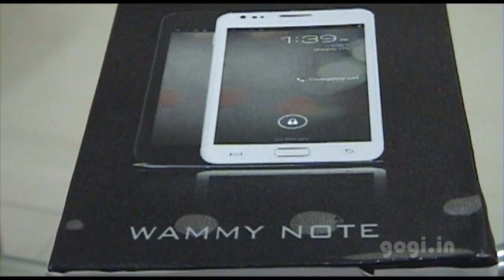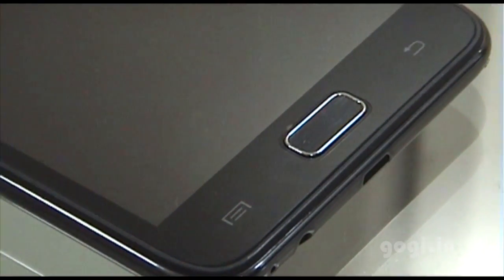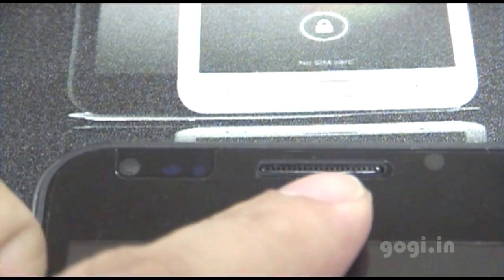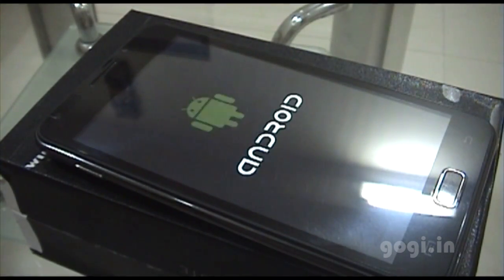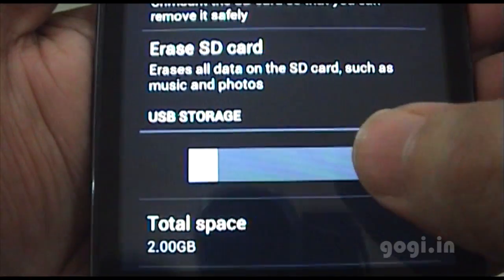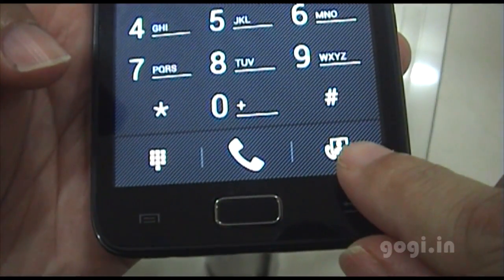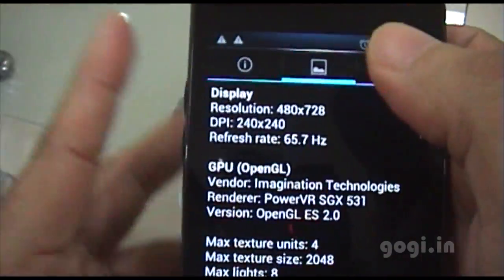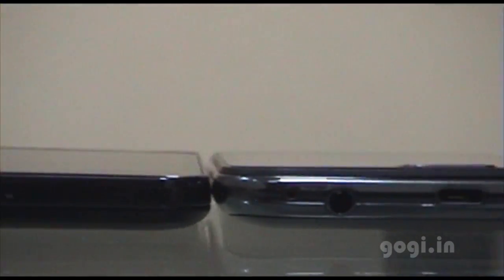Wammy Note Unboxing and Review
Here is the 5 inch wammy note review and unboxing video. This phablet runs on 1GHz processor with ICS OS and 512MB RAM. The key features are 5 inch screen and 8MP camera.